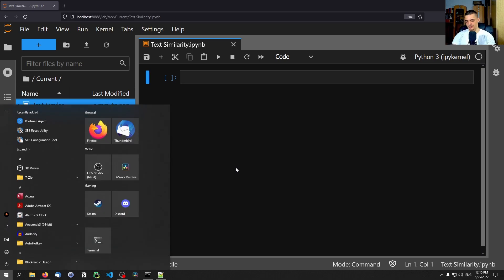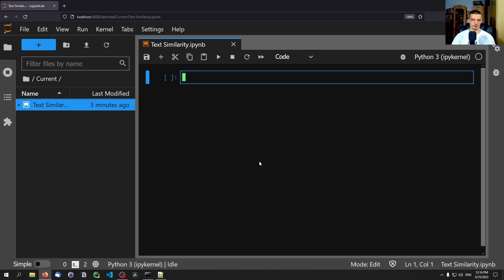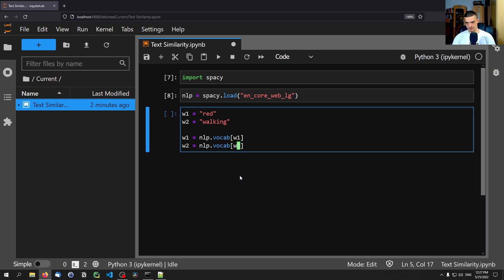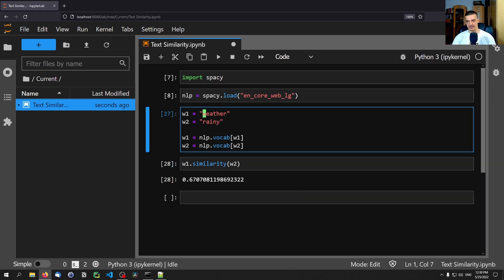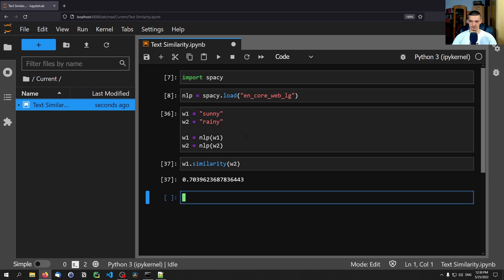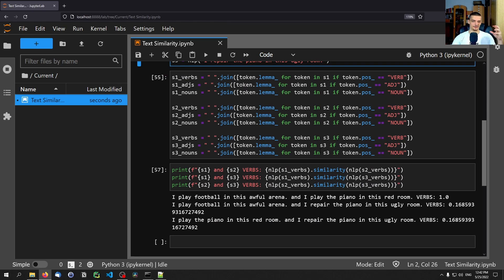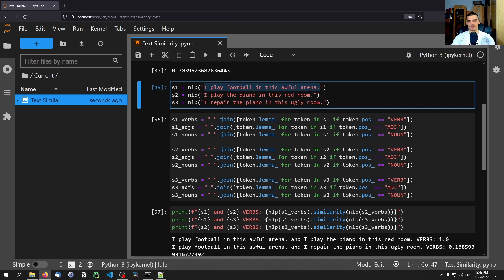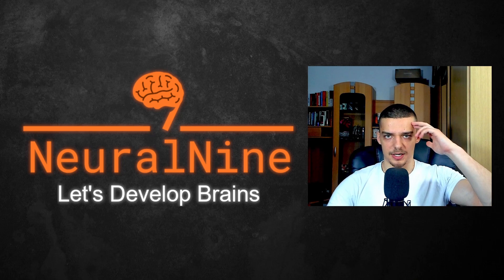Calculating Text Similarity in Python with NLP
Today we learn how to compare texts in terms of similarity by using NLP in Python.